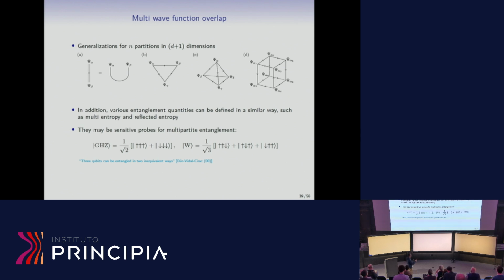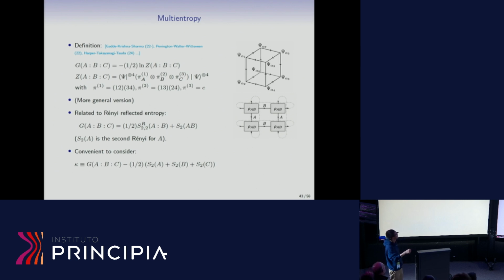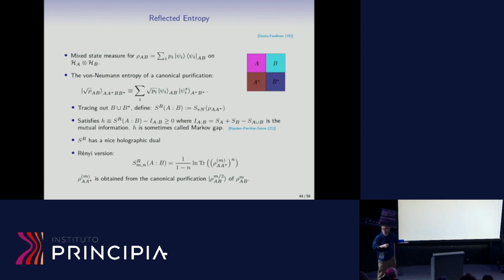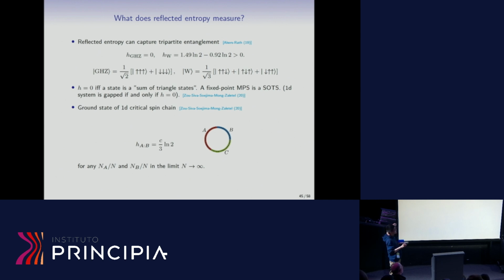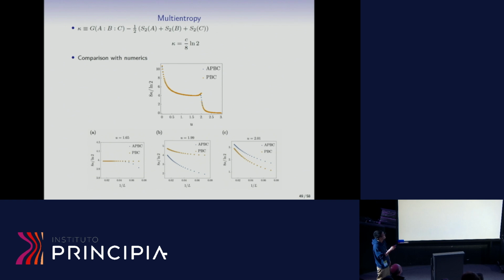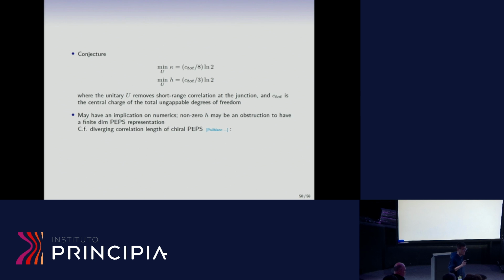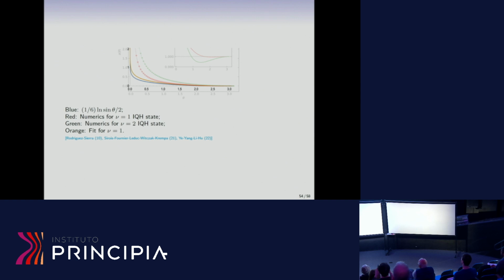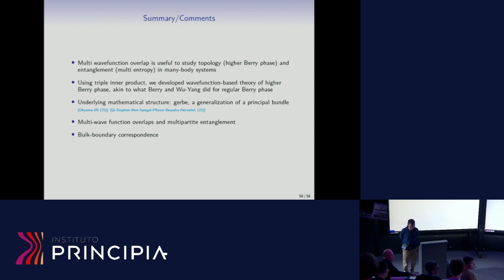Shinsei Ryu: Higher Berry Phase in Quantum Many-Body Systems - Class 2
Program on Anomalies, Topology and Quantum Information in Field Theory and Condensed Matter Physics

Speakers:
Shinsei Ryu (Princeton University, USA): Higher Berry Phase in Quantum Many-Body Systems